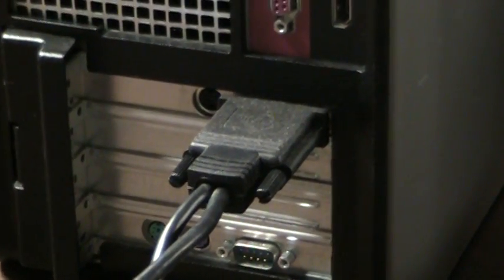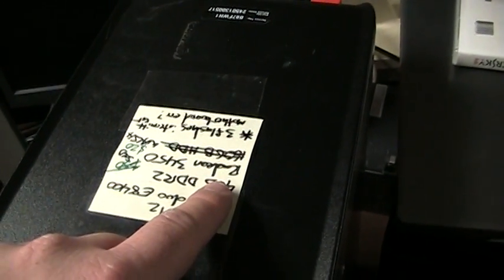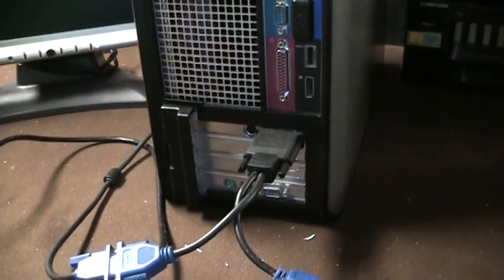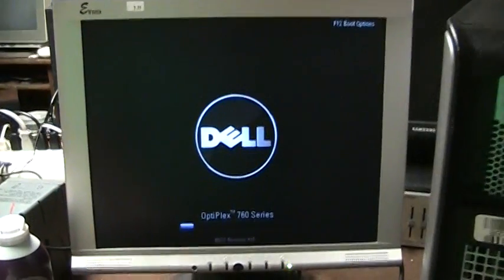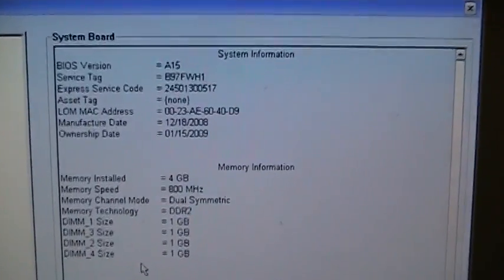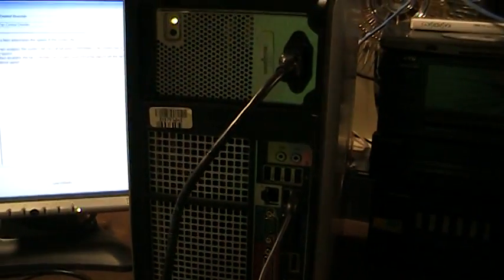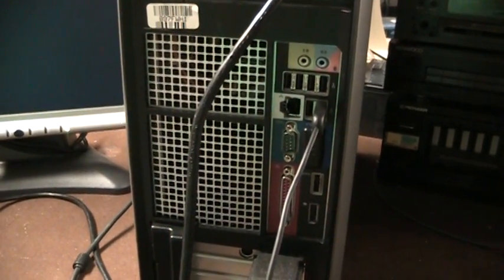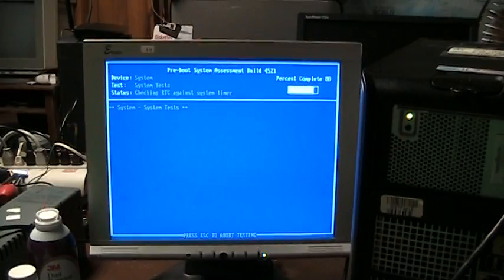Testing out the First OptiPlex 760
In light of my having stopped making first comments, how about testing the "first" of three Dell OptiPlex 760 series computers instead?

So far, this computer works just fine and seems very stable. I've had it running various things since this video was shot, including the entire BIOS resident Dell diagnostics routine, Memtest 86 and a live Linux distribution on CD. The only thing I've found not to work so far is the optical drive, and I suspect its lens is simply dirty.

All three of these OptiPlex computers came from a hospital.